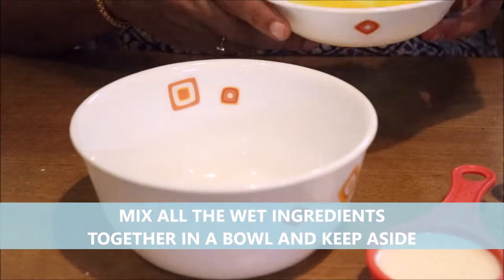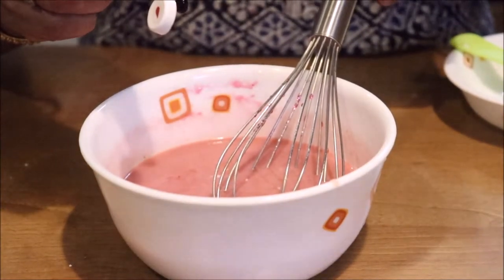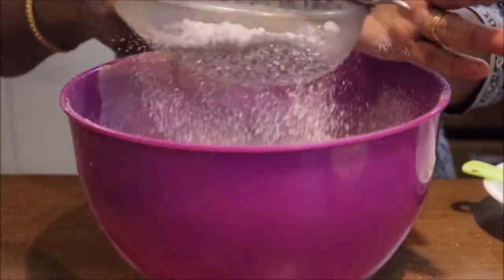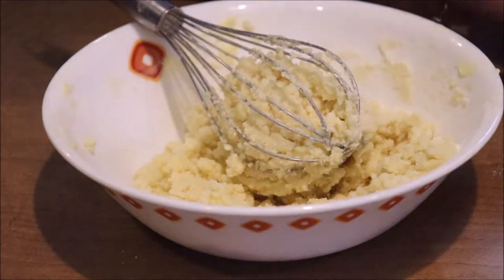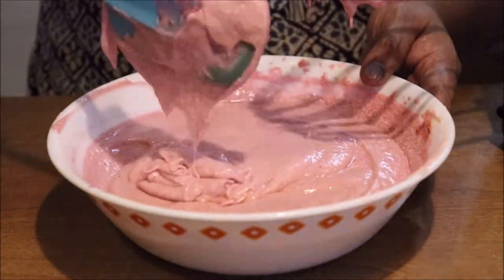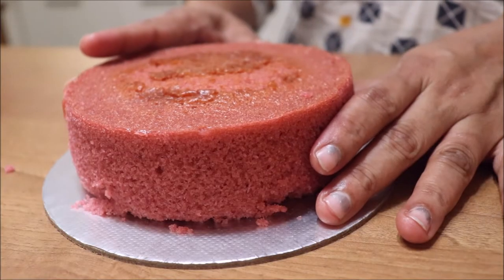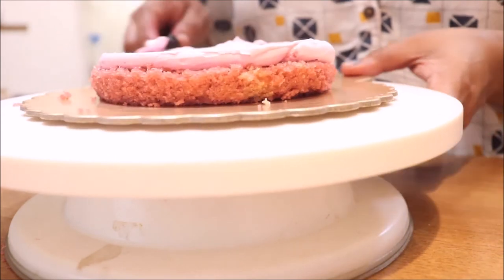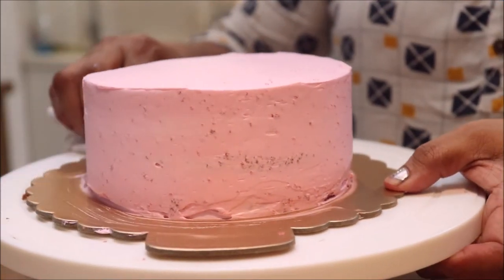FRESH STRAWBERRY CAKE|| സ്ട്രാബെറി കേക്ക് || Bakes N Treats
INGREDIENTS
FRESH STRAWBERRY-100 GM
STRAWBERRY CRUSH-100 GM
FLOUR-1 1/4 CUP
EGGS-3
MILK-1/4 CUP
SOUR CREAM-1/2 CUP
SUGAR-3/4 CUP
SALT-PINCH
BUTTER(ROOM TEMP)-1/2 CUP
VANILLA ESSENCE-1 TSP
PINK GEL COLOR-2-3 DROPS

FOR ICING
WHIPPING CREAM-1 1/4 CUP
ICING SUGAR-1 TB SP
PINK GEL COLOR-1-2 DROPS
FRESH STRAWBERRIES FOR DECORATION